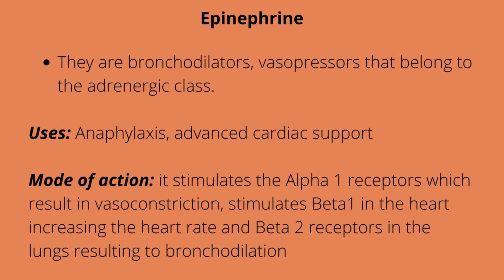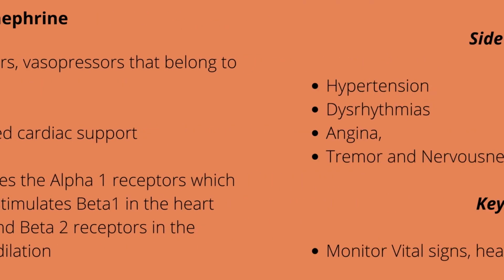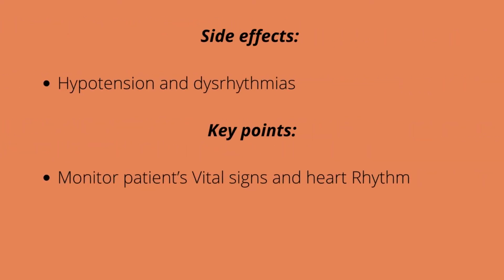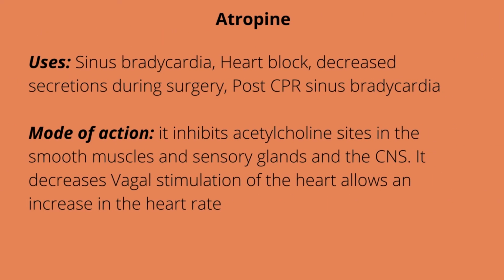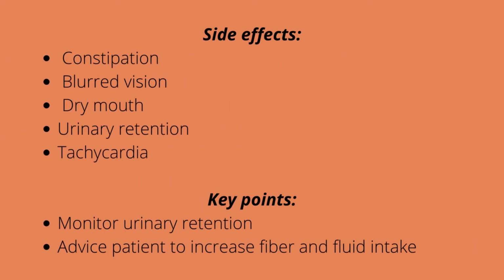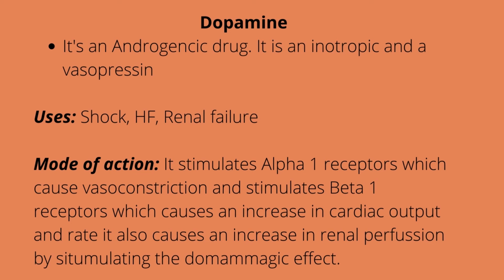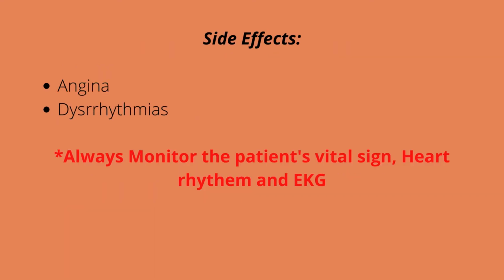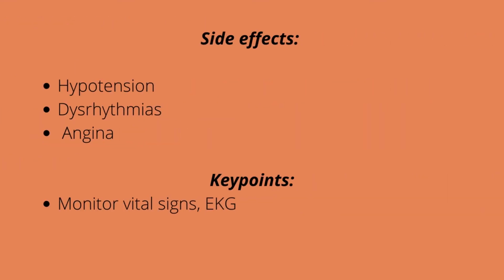Cardiovascular Pharmacology: Epinephrine, Norepinephrine, Atropine, Dopamine & Dobutamine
This video is a quick review of the Cardiovascular system  pharmacology
( Epinephrine, Norepinephrine, Atropine, Dopamine & Dobutamine) the  uses, Mode of action, side effects, patient education and key points to consider while on this medications.